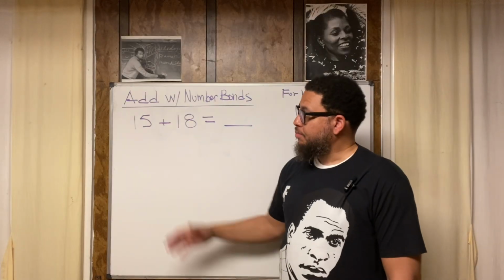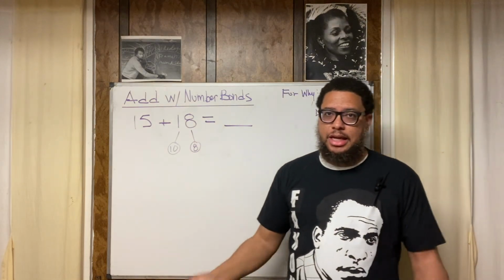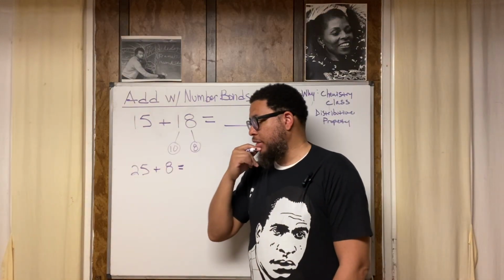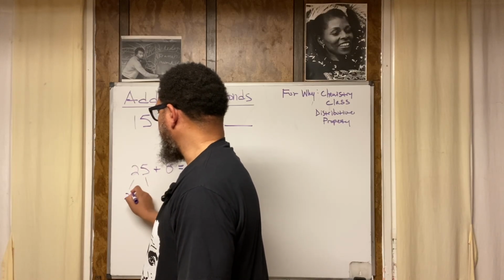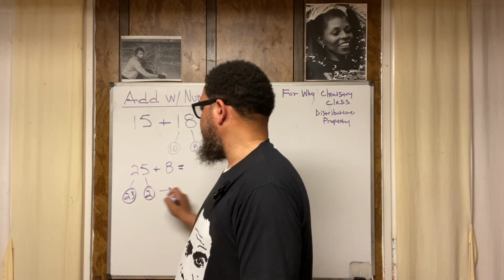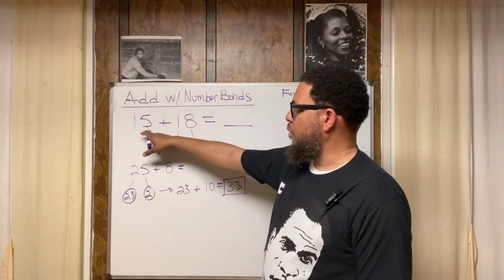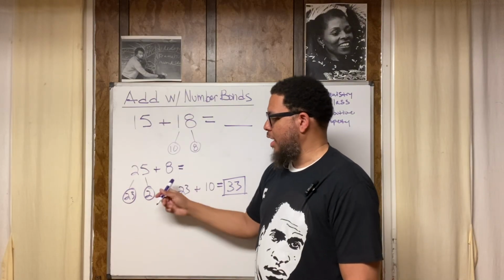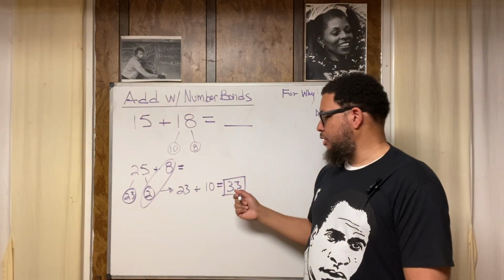Adding Numbers Using Number Bonds🏧🔢😎🤓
Professor Parker shows how to add 15 + 18 using number bonds.